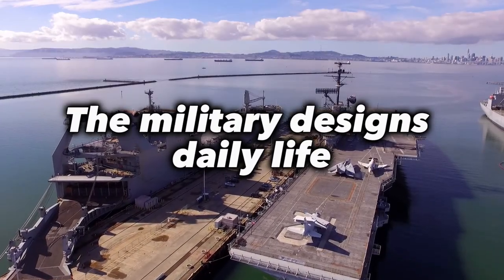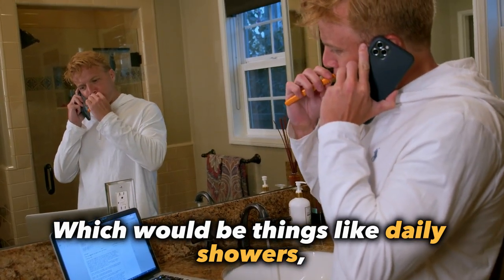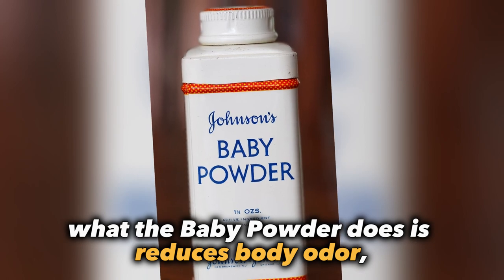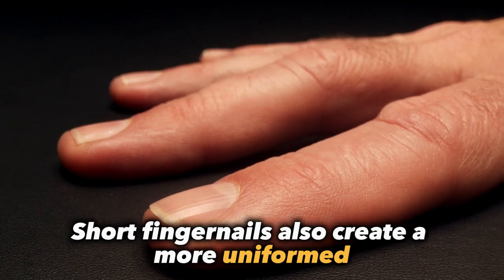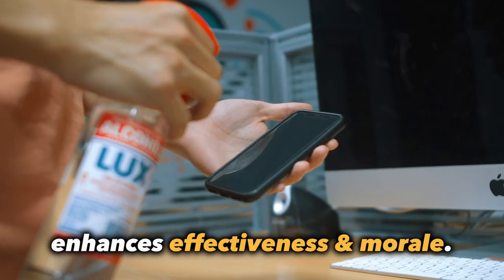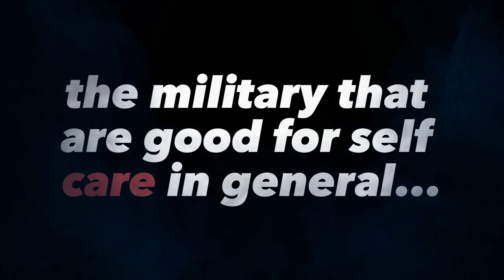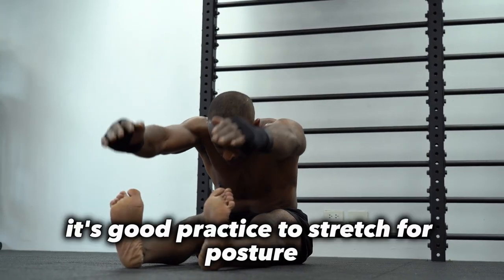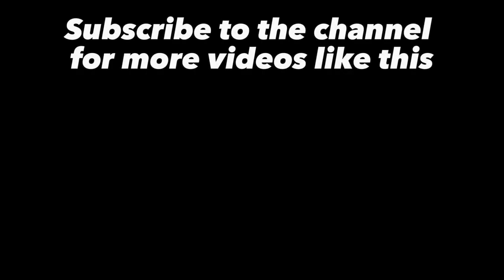Men’s Hygiene RULES taught in the military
We can learn from the daily routine and habits that are enforced in the military regarding hygiene and self care. So in this video, we look at all of the hygienic habits and other helpful routine additions found in the military.